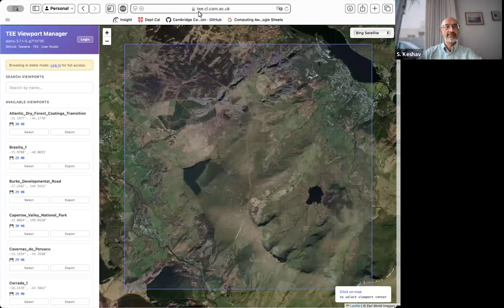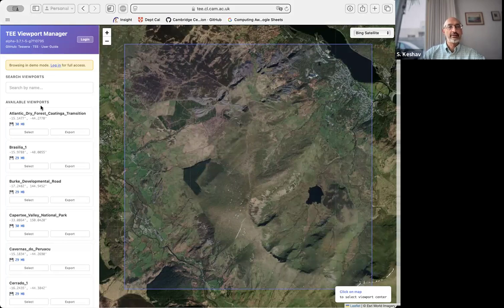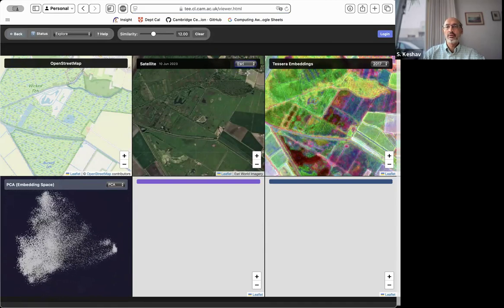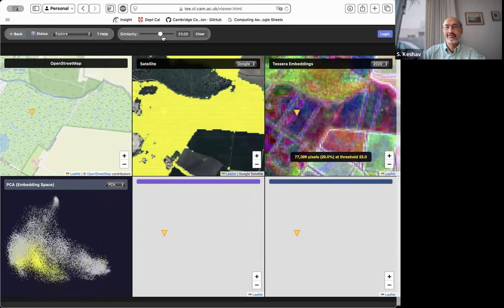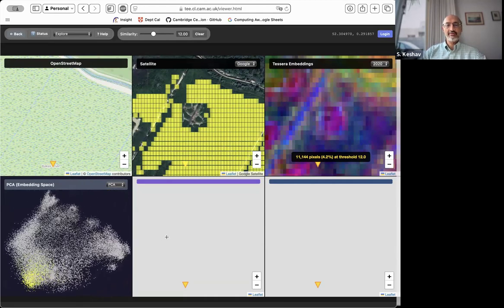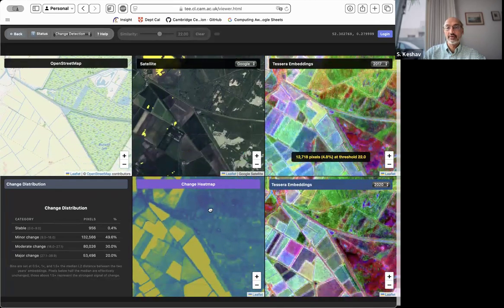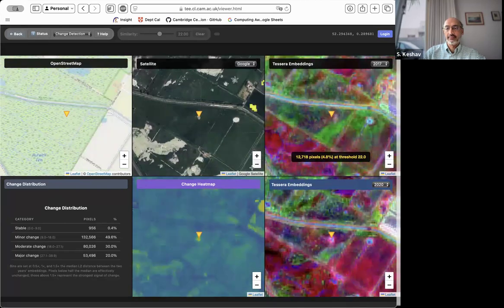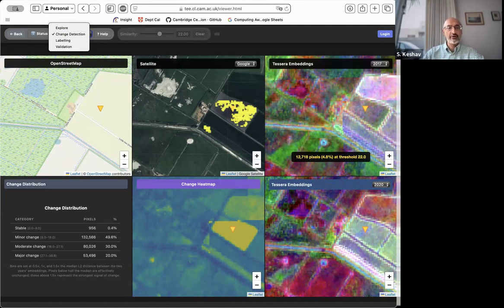Exploring Tessera Embeddings